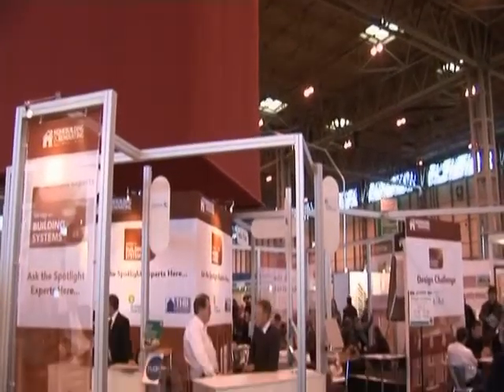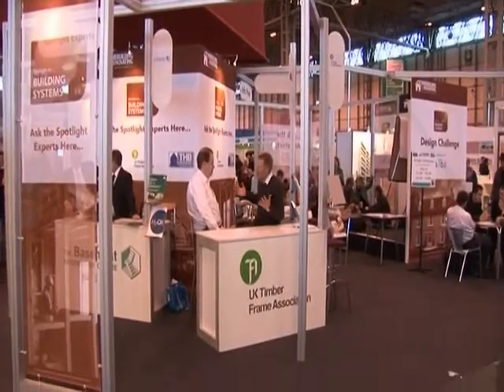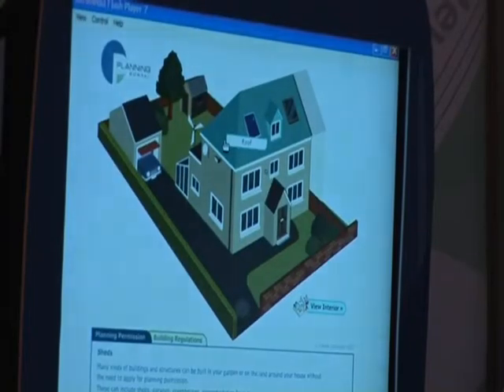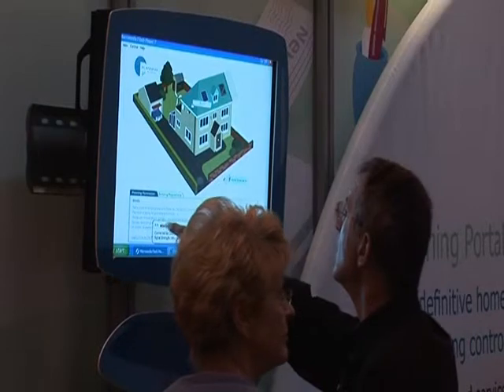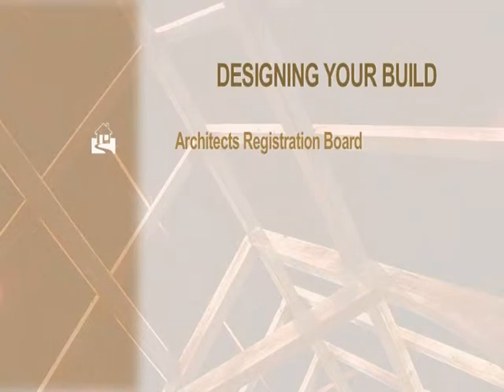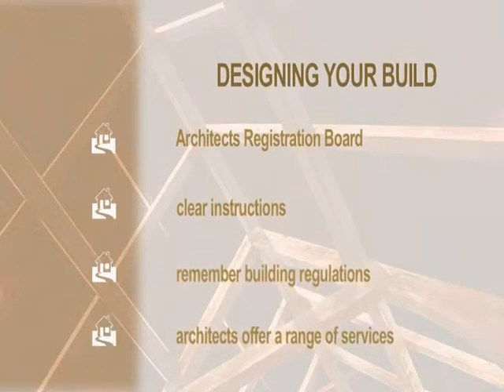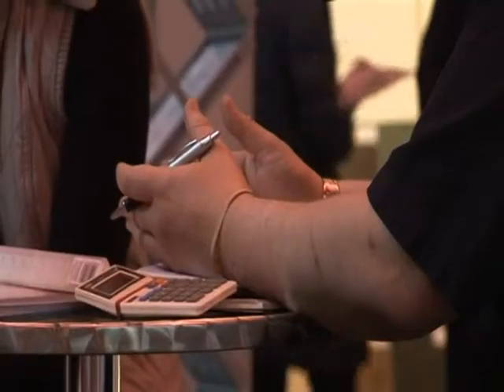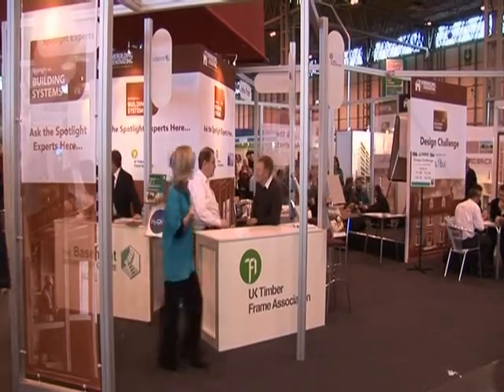self build in the country